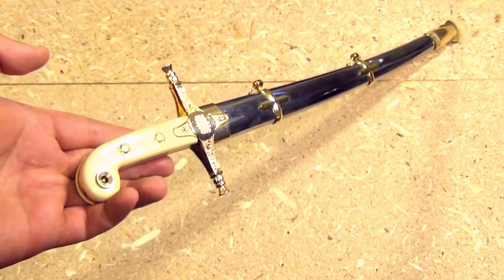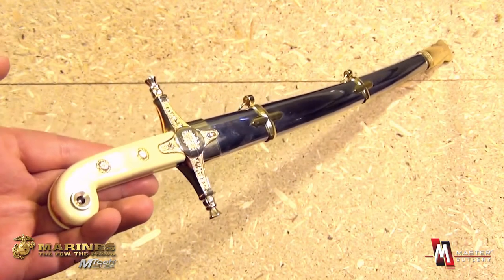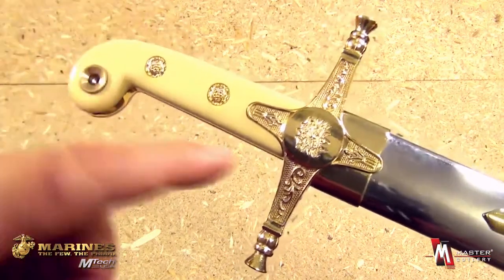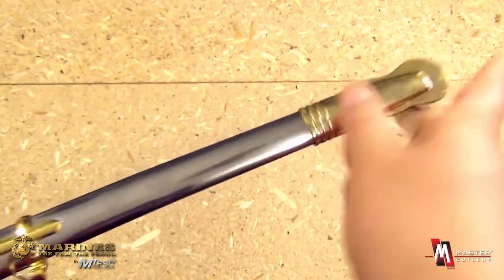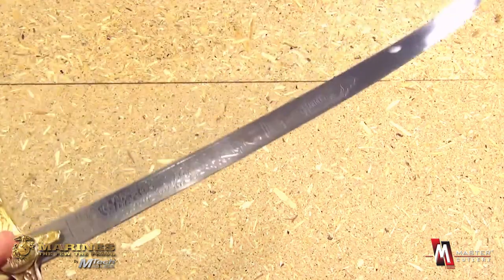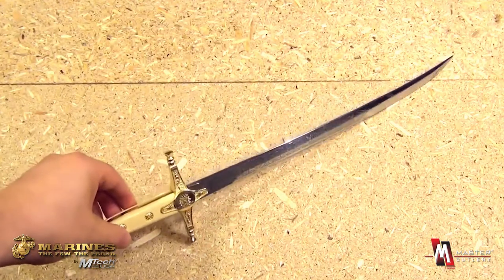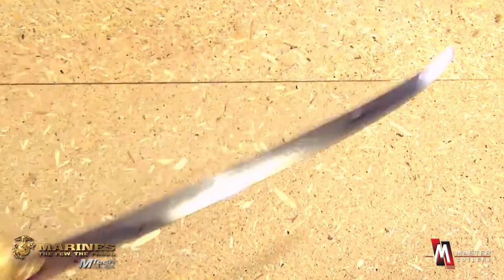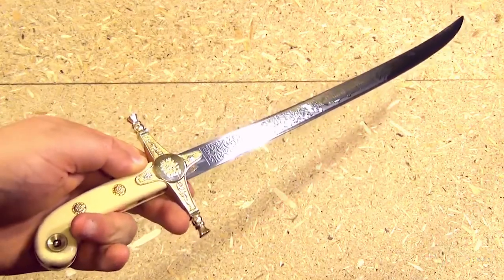US Marines by Mtech M-1016 Short Sword Product Video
23.5'' Overall Length
16'' Mirror Polish Finished Stainless Steel Blade
2.5mm Thick Blade with Engraved United States Marines
Include a Metal Scabbard